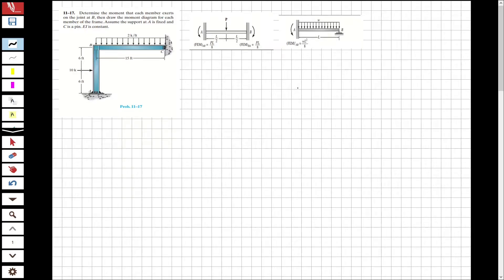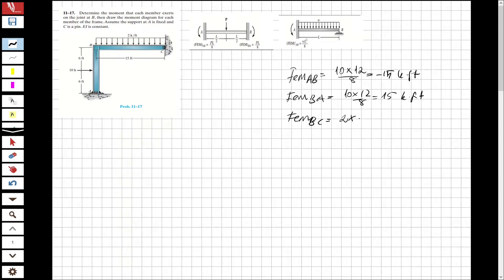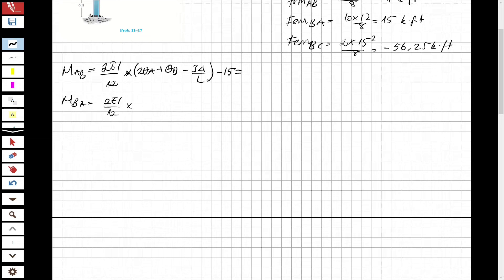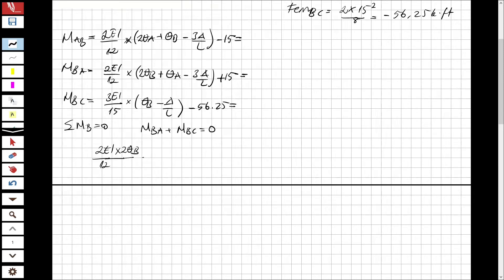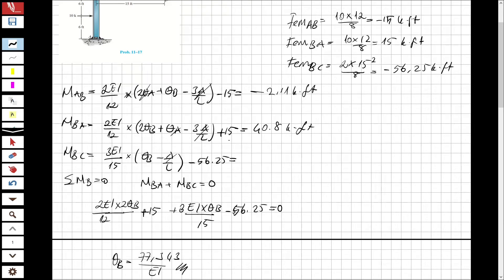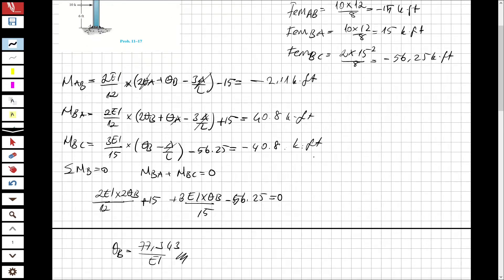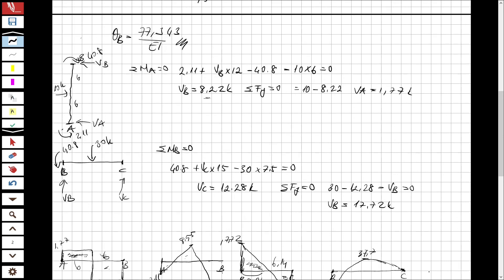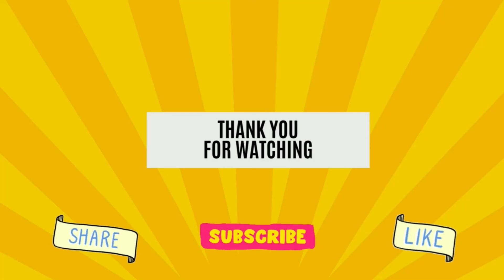STRUCTURAL ANALYSIS - SLOPE DEFLECTION METHOD FRAME SOLVED QUESTION -5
Hi guys,
I have solved the question about structural analysis due to slope deflection method.

I use as reference book Structural Analysis 8th edition R.C.Hibbeler.